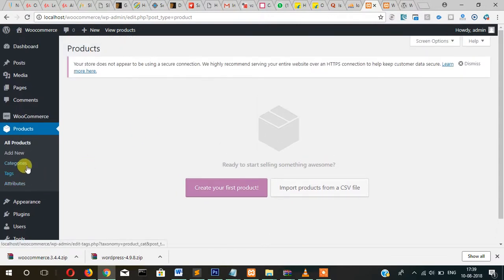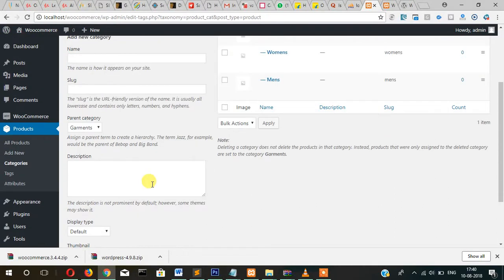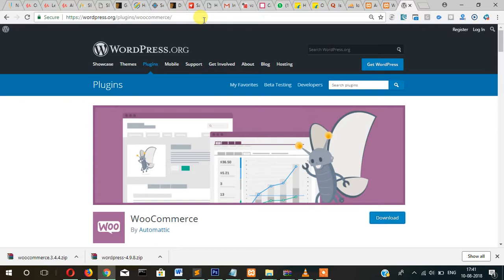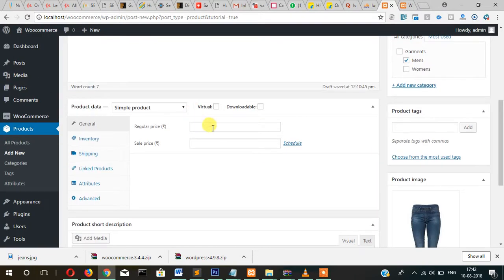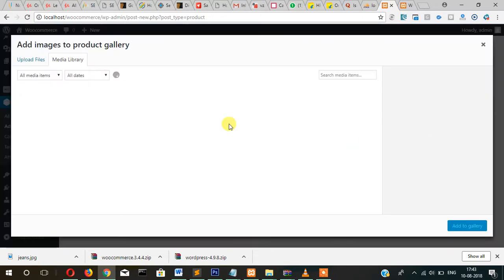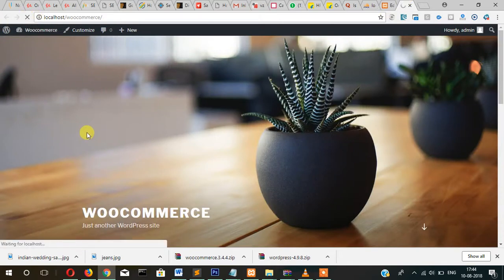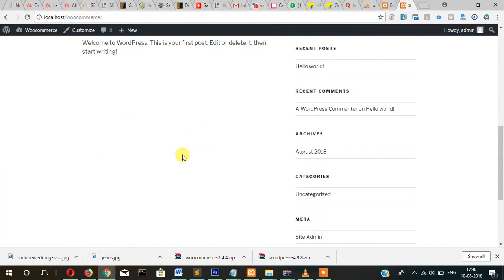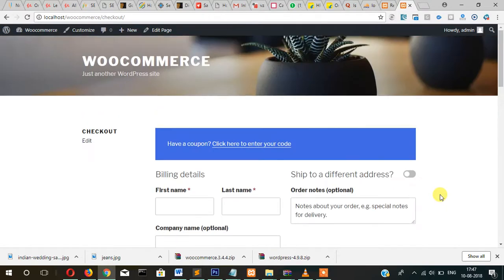woo commerce create product categories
In this video tutorial you are going to learn   how to createwoo commerce product categories